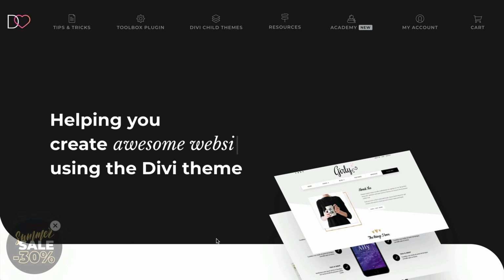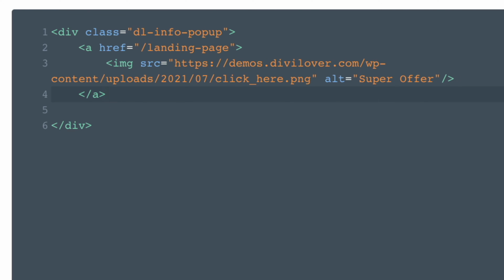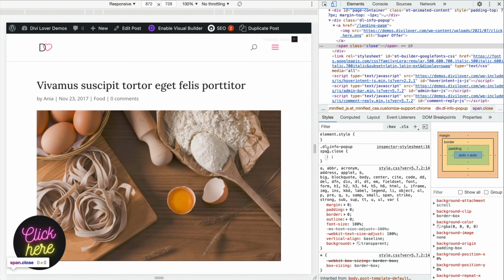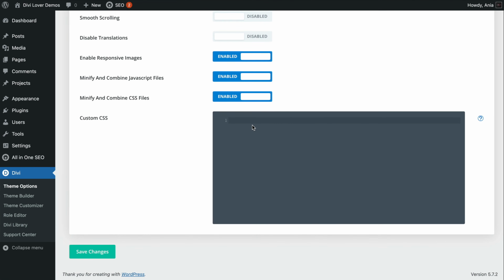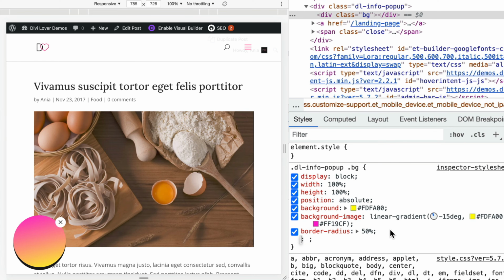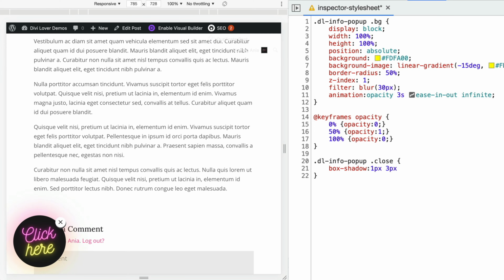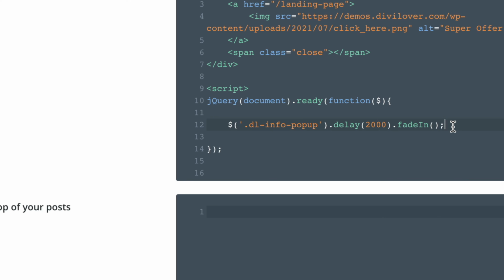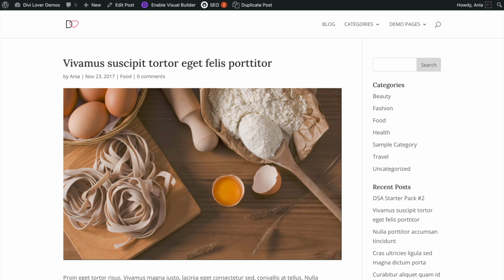How to Add a Bubble Popup Link in Divi without any plugins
Learn how to create a fixed bubble popup link in Divi, perfect for drawing your website visitors attention to important information - sales, promos etc.

Here's the link to the blog post, where you can copy the code I used in the video:

~ Ania